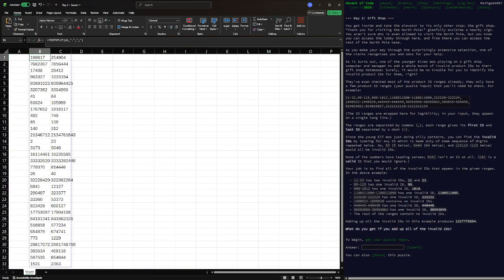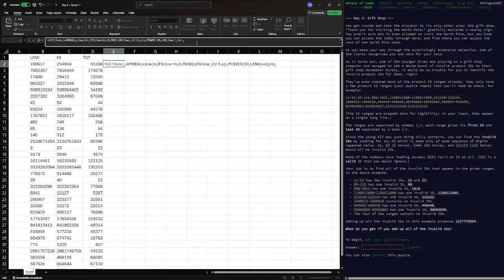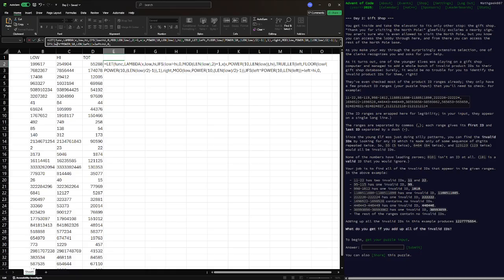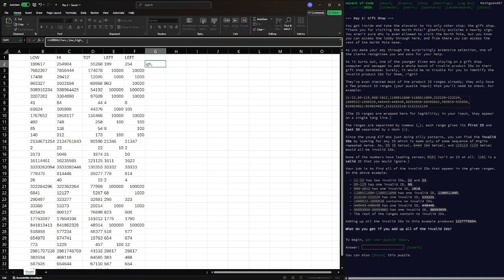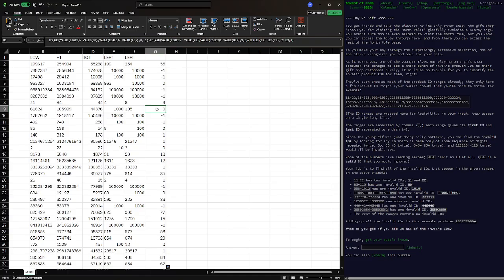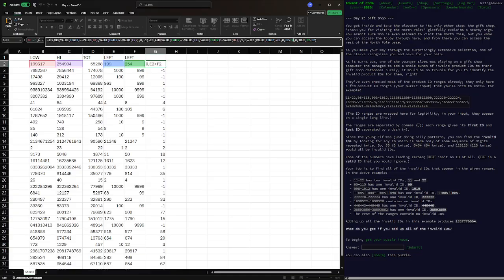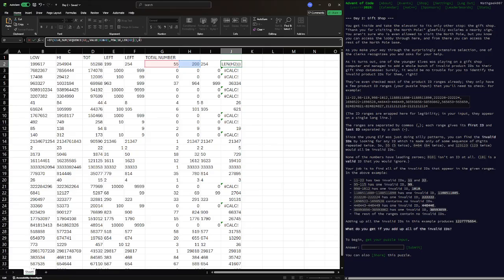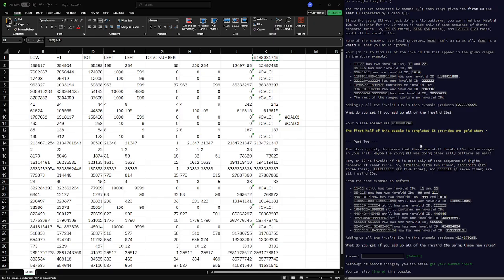Advent of Code 2025 in Excel - Day 2 - 39:01/x